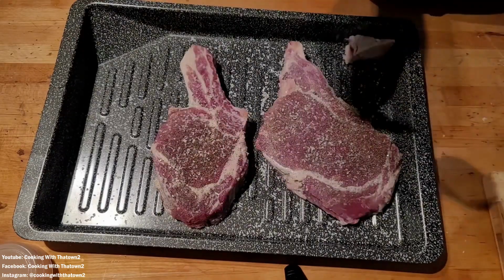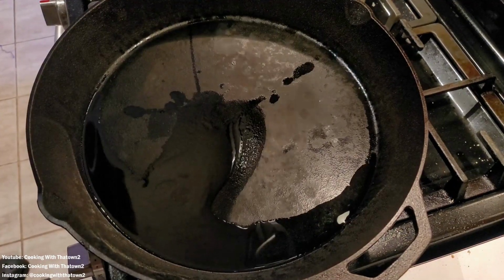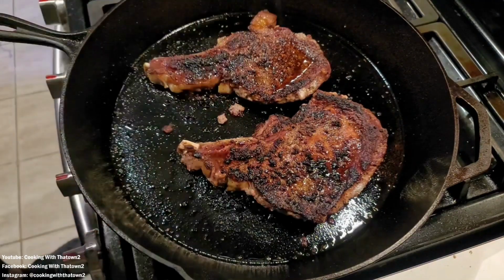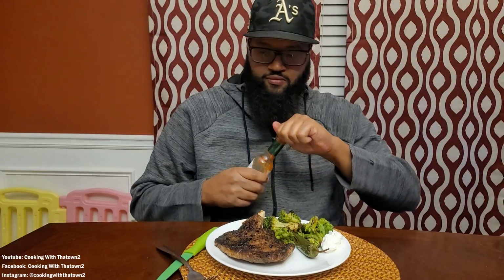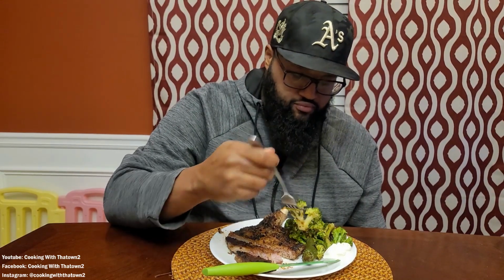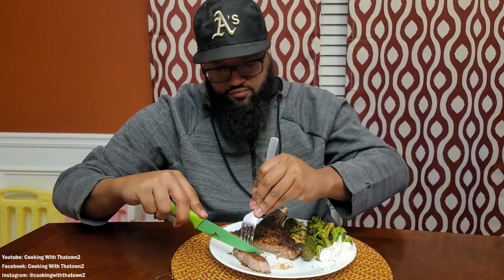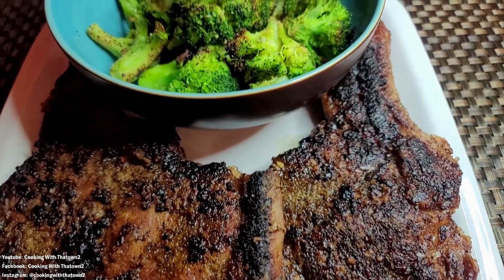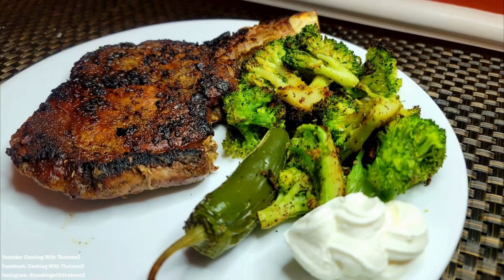Ribeye Steak and Roasted Broccoli | Keto | Low Carb | Cooking With Thatown2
For dinner tonight we had Ribeye Steak and Roasted Broccoli topped with sour cream and jalapenos. This dish is keto friendly, low carb and very easy to make.

Ribeye Steak and Roasted Broccoli
Ingredients
2 Ribeye Steaks
1 tbsp salt
2 tsp pepper
1 tsp onion powder
1 tsp garlic powder

12 oz Brocolli
1 tsp salt
1 tsp pepper
½ tsp onion powder
½ tsp garlic powder

Directions
Preheat the oven to 450 degrees. Season the steak with salt, pepper, onion powder and garlic powder. Sear steak over high heat for 3-4 minutes on one side. Flip and place in the oven for 8-10 minutes until it reaches your internal temperature for your preferred level of doneness for the steak.
Take to frozen broccoli florets and place on a baking tray. Spray with cooking spray season with salt, pepper, onion powder and garlic powder place in the oven for 15-20 minutes on the edges crisp and brown up.  Remove steak from the oven and et rest for 5 minutes.

Banner and Intro by @editsbyoni